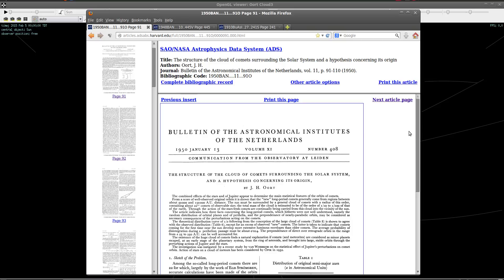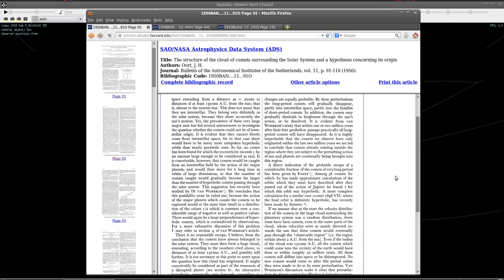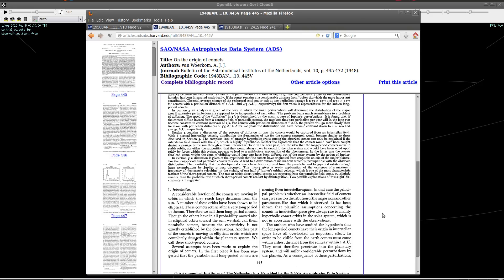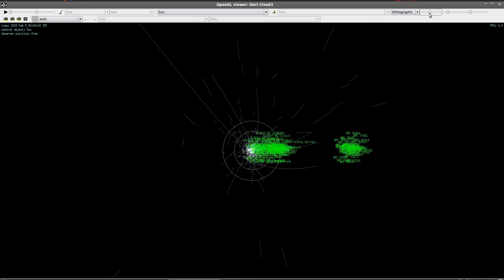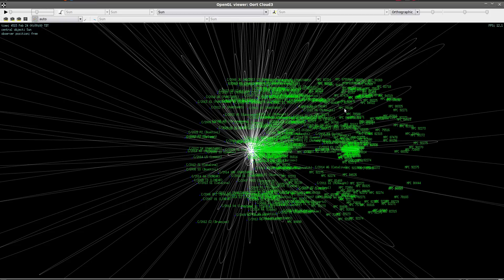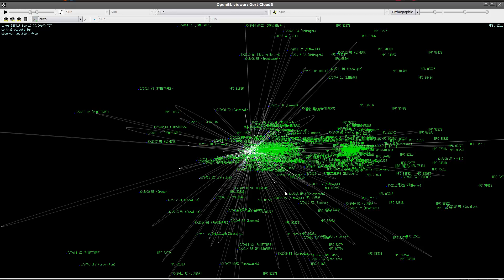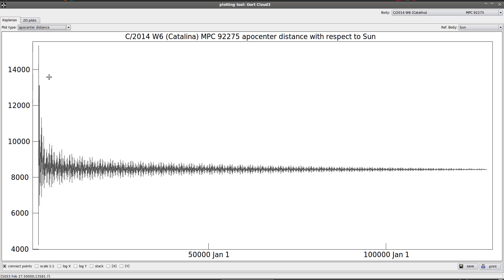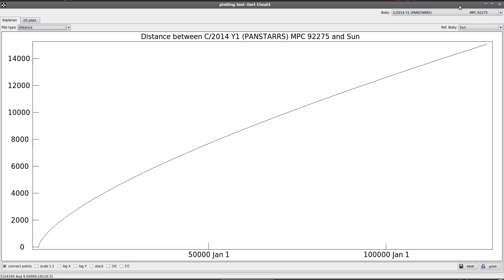How do we know the Oort cloud exists?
By looking at the comets we can see in the inner solar system we can trace them back to their origin; a cloud which surrounds the solar system in all directions.
Research pre-dating Oort discussing the cloud of comets, much of it focused on hypotheses that the sun accrued the cometary cloud by passing through interstellar material: